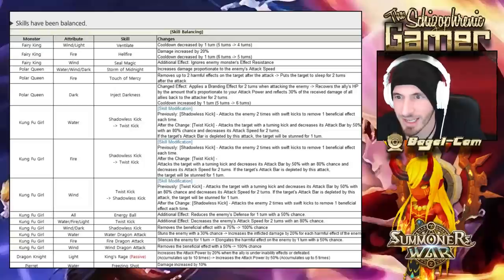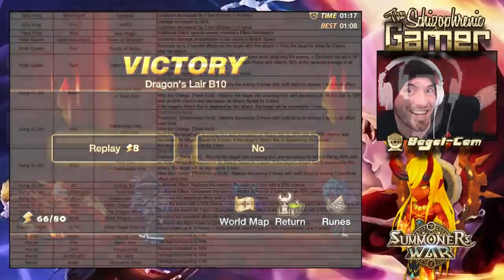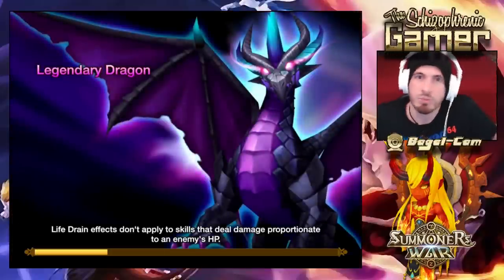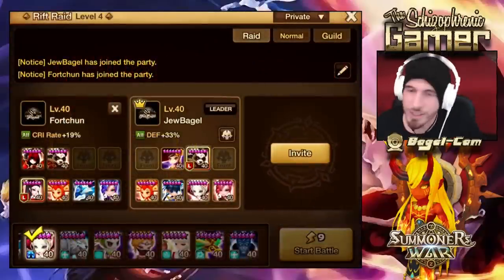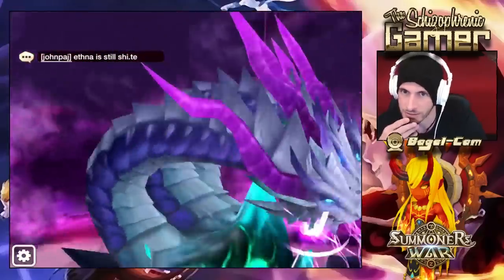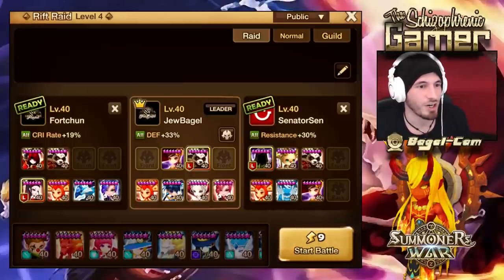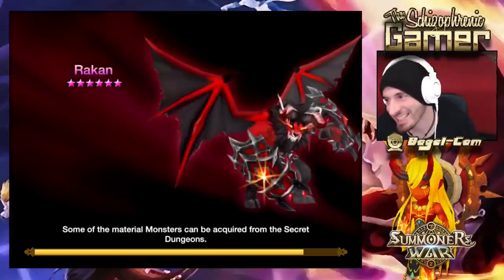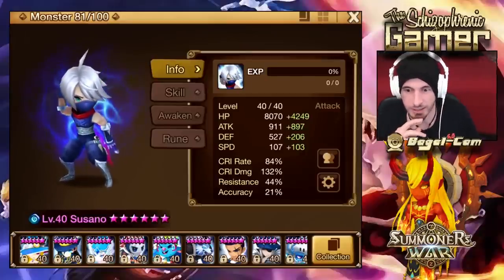SUMMONERS WAR : Post-Patch Playtime! Xiao Lin, Julie, Yaku, Brandia, and Susano Monster Testing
Lots of stuff just got buffed, let's play with them!!!